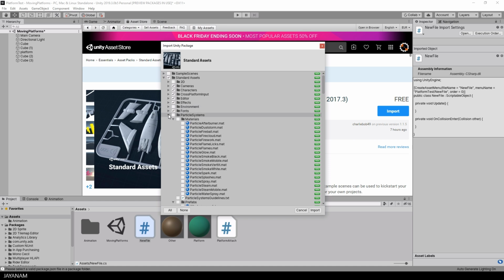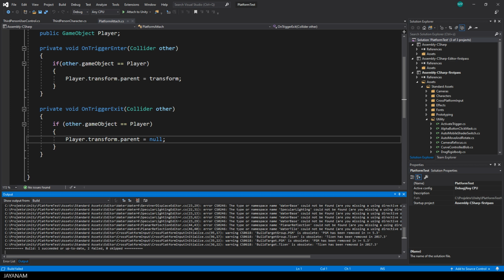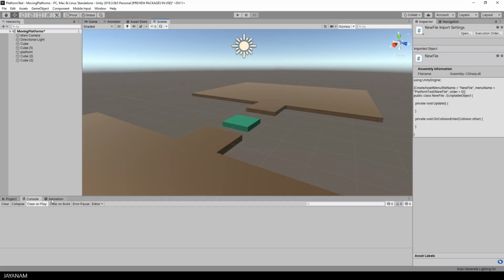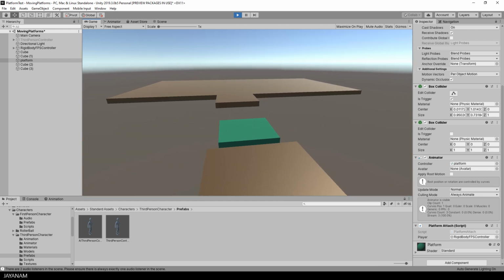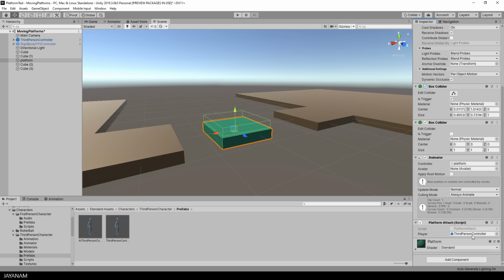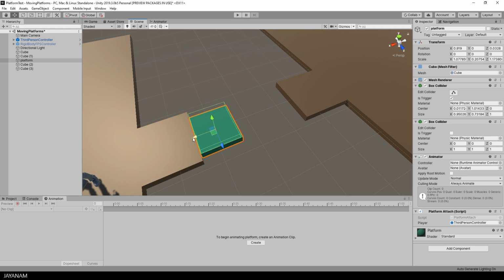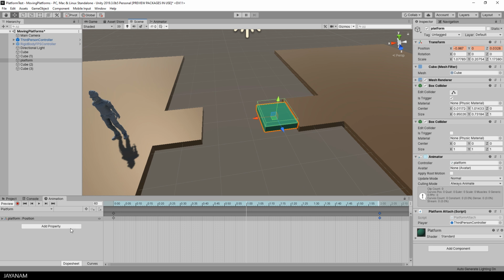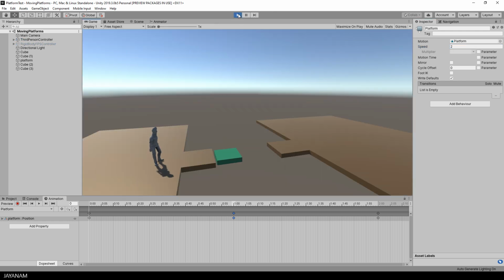Unity 2019 Tutorial: FPS & Thirdperson Player Moving Platform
In this tutorial for Unity 2019 I show you how to attach an FPS and Thirdperson Character to a moving platform.

To import the Standard Assets for Characters (Unity 2017) you have to do some changes in the code, because they are not compatible anymore. There is a new version on github, that you can try here,  if you don't want to migrate an existing project:

After that I explain the C# script to attach a player to a platform and also show how to animate a platform with an Animator controller.